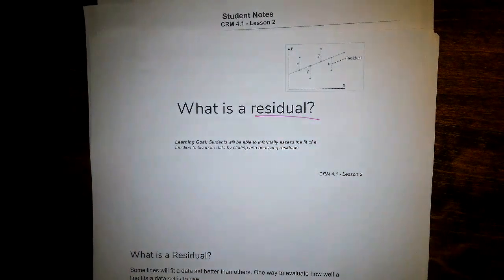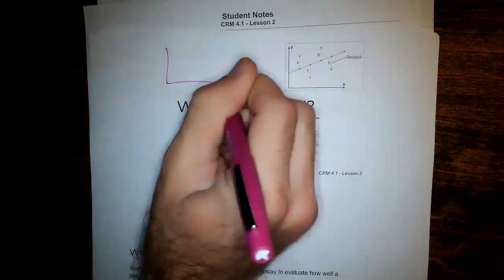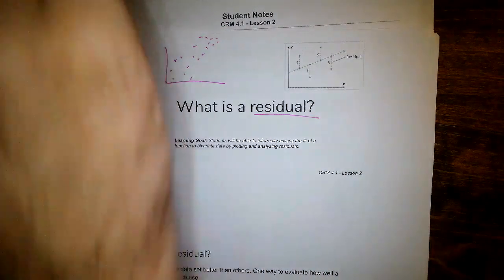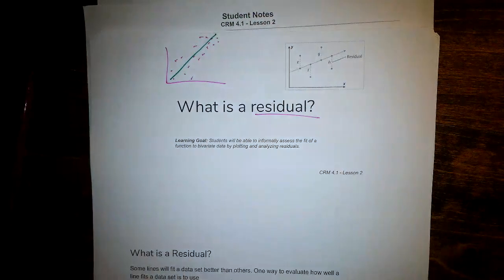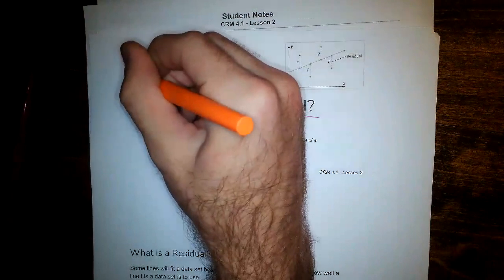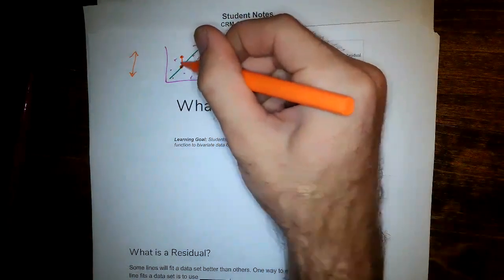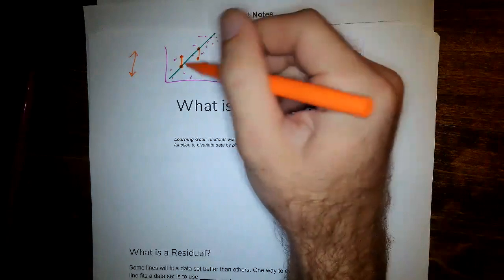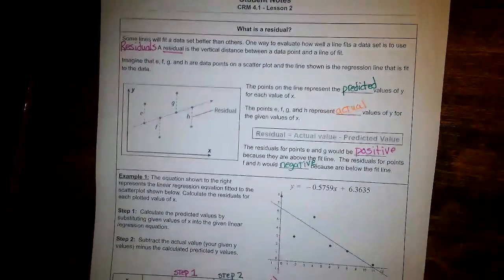Unit 4.1 - Lesson 2 - Residuals